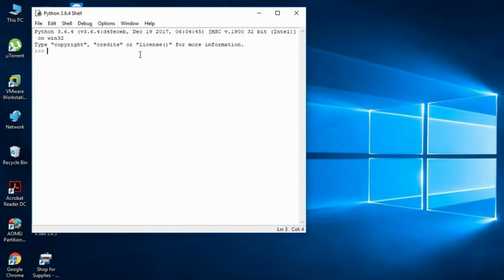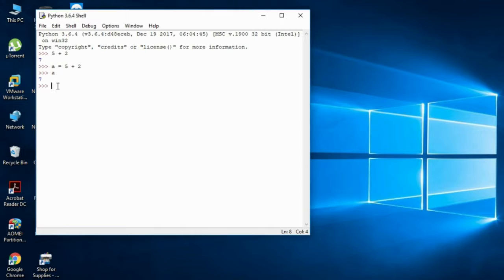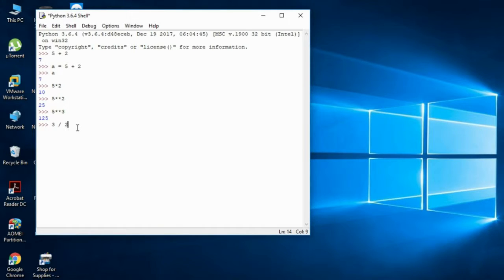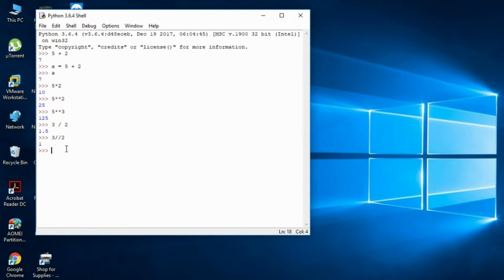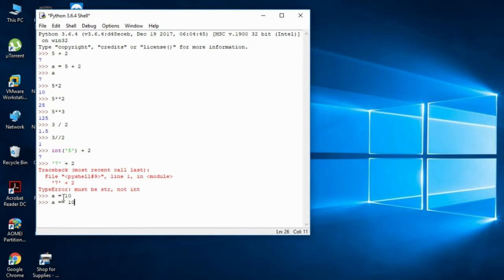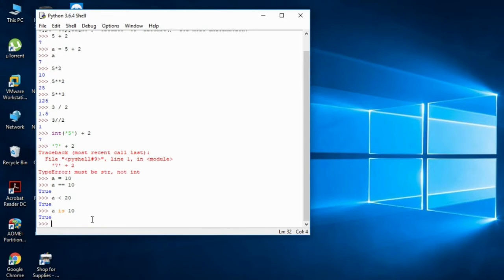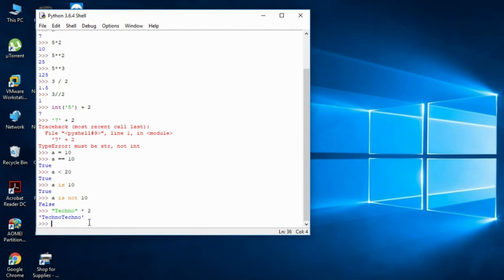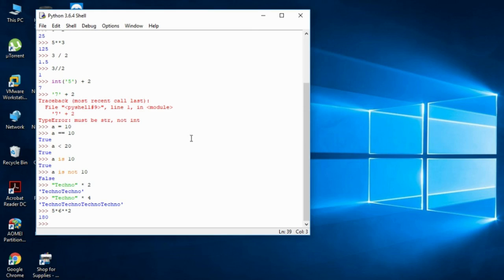Python#4 - Use of Operators in python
Here you will find the use of following Operators

Arithmetic
Relational
Initialization
Relative